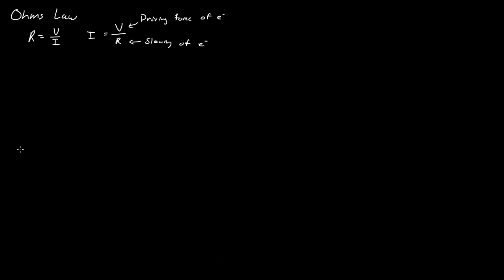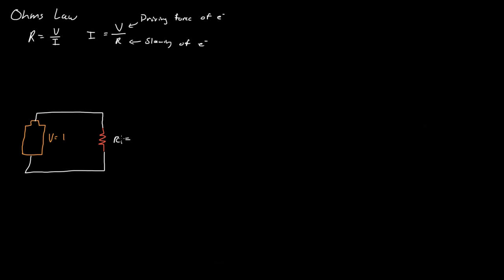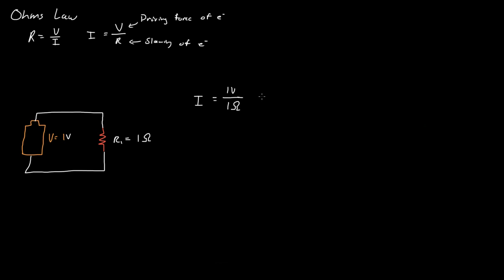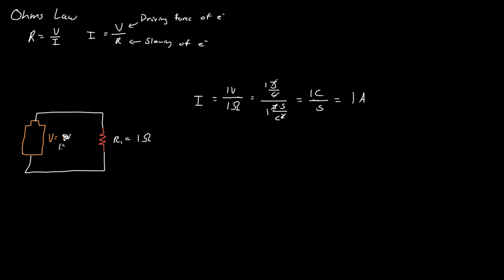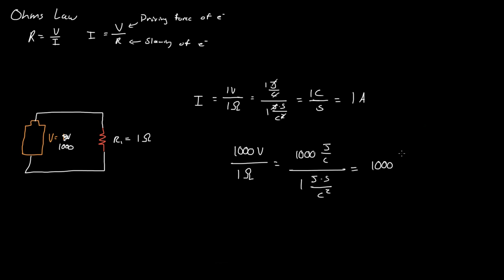Ohms Law - Elect - 2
An introduction into ohms law.